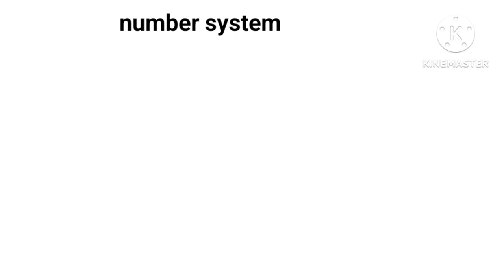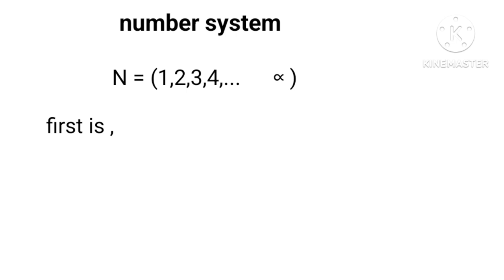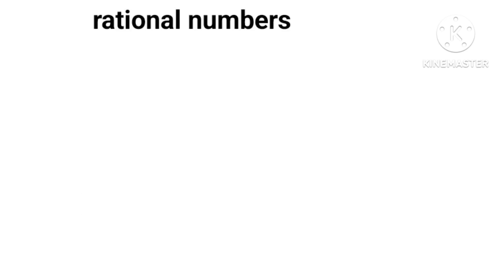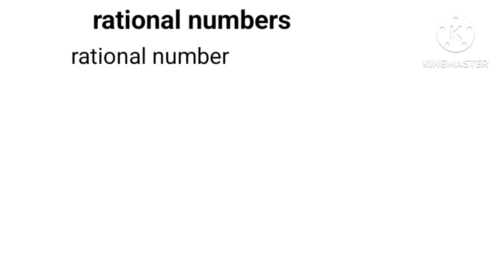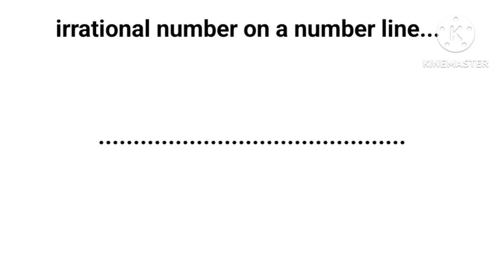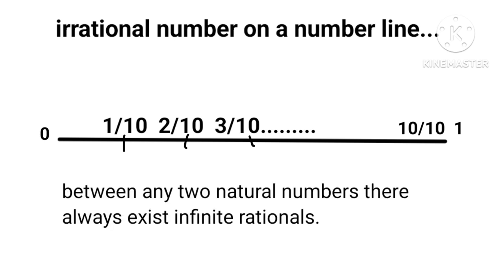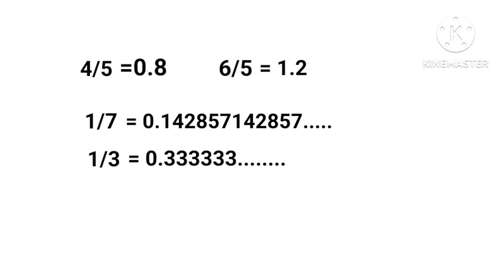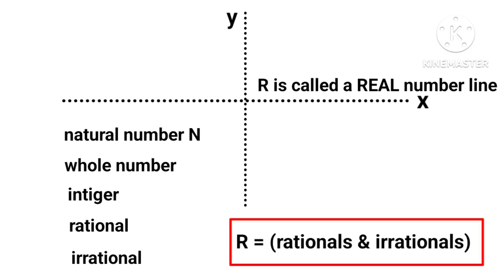Number system/real numbers/concept/cbse ix class/part1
Number system/real numbers/concept...

Concept of number system is explained in this video..as part 1...